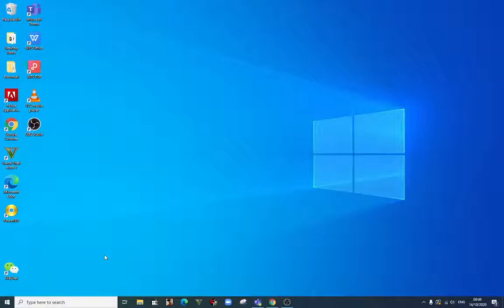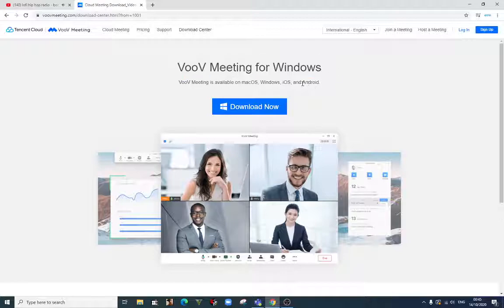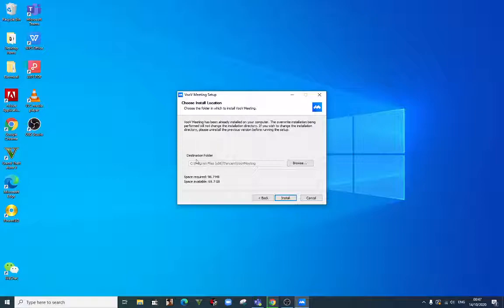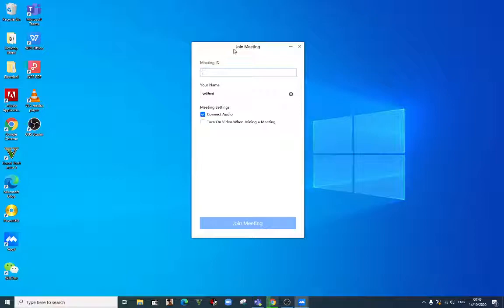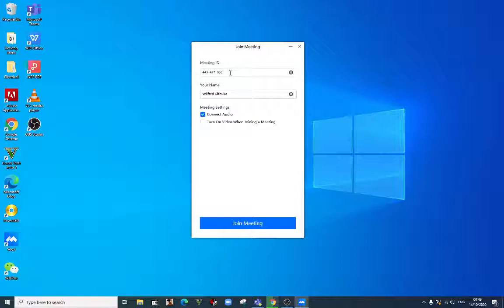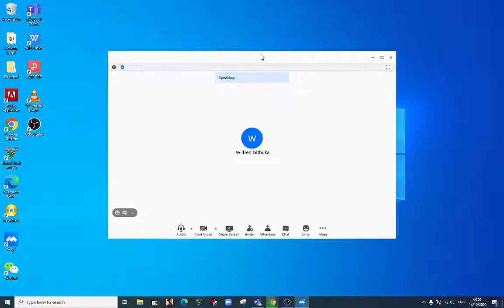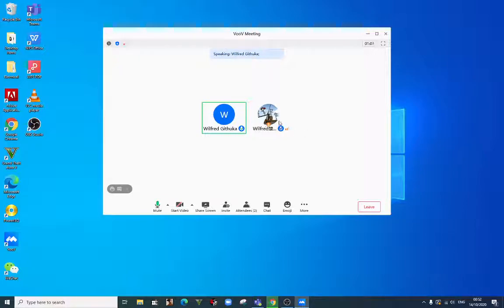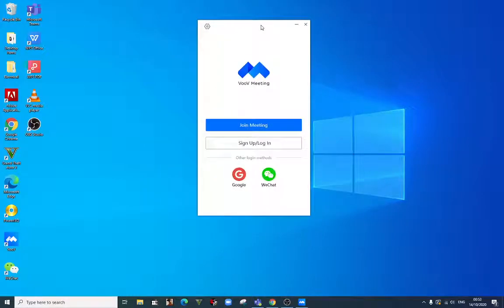VooV Meeting App Installation Video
Video tutorial on how to install, configure & use VooV meeting